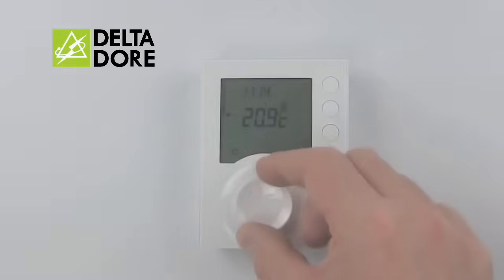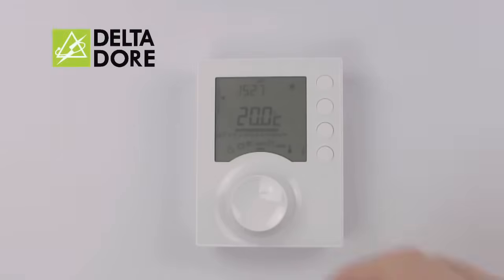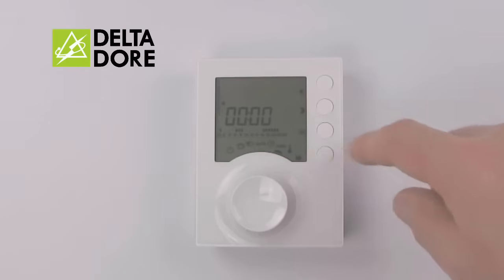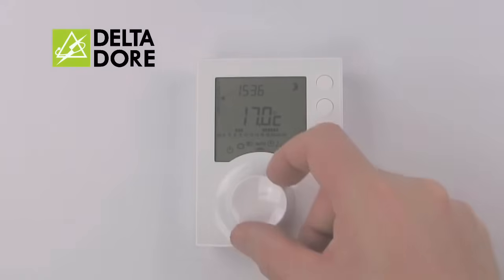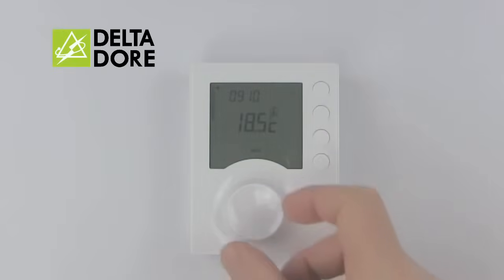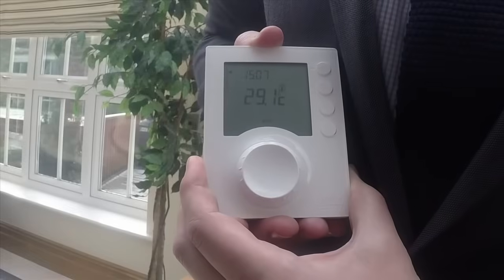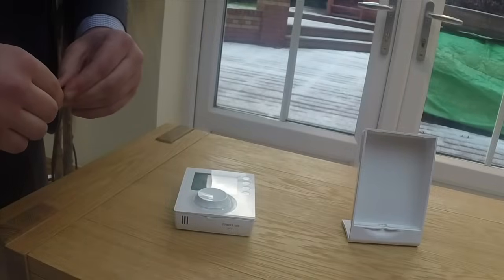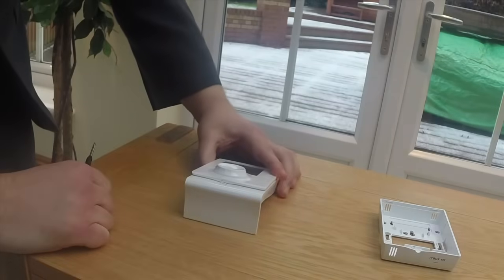Programmable Thermostat TYBOX 137 / TYBOX B+ | Advice from Delta Dore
You want to configure your programmable thermostat TYBOX 137 ? This video explains to you how to set :
- the date and time
- the programme
- the temperatures
- the Holiday mode
- the Permanent off
- the override
- the Battery Replacement
- the mobile stand